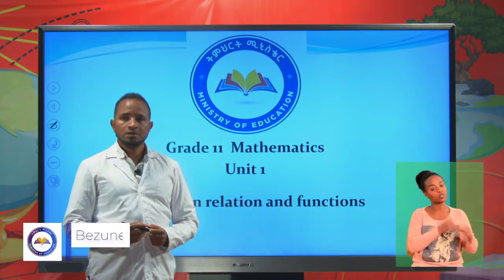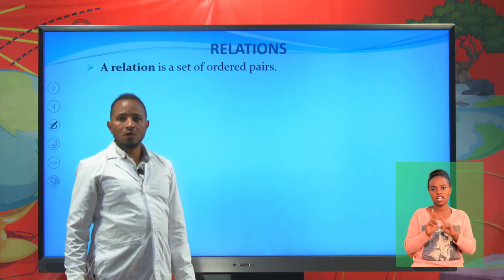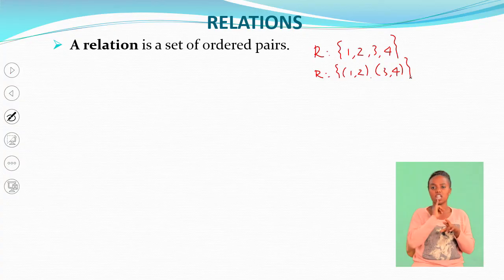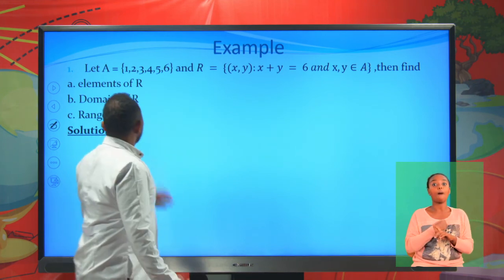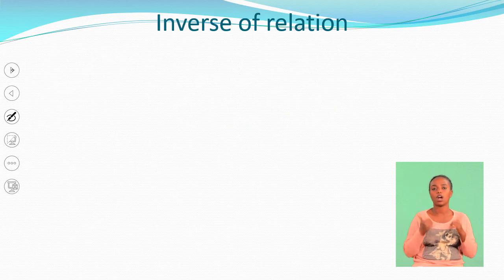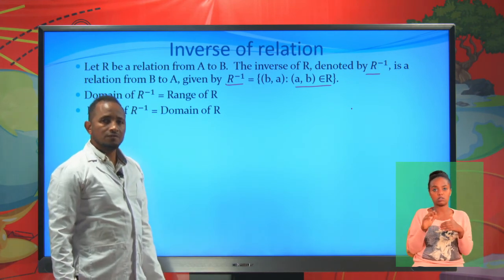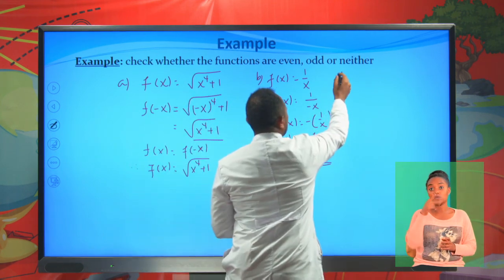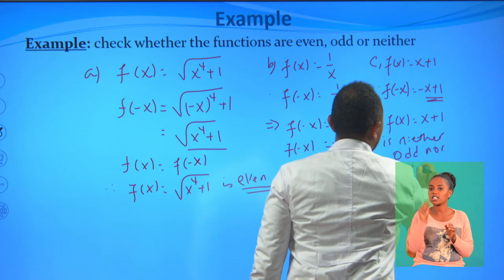[Math's Ep 25] Further in relation and function Part 2